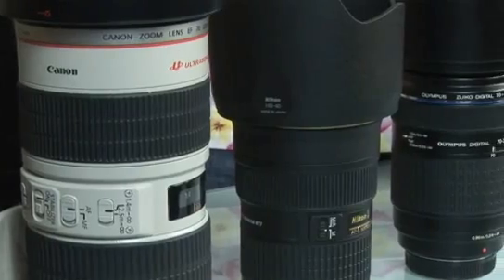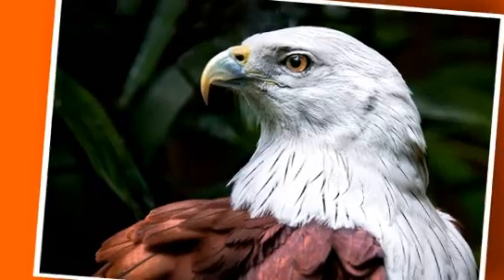Part - 5 | DSLR Lenses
Too many lenses?  Need help?
Let the Gadgetguy simplify the range for you.